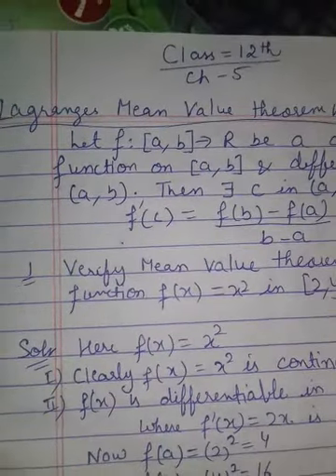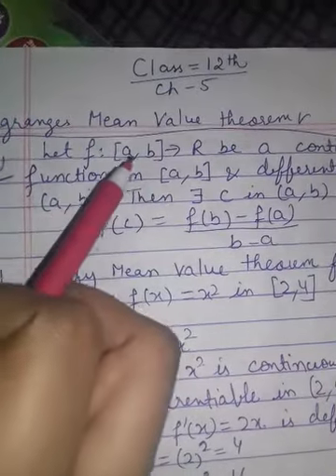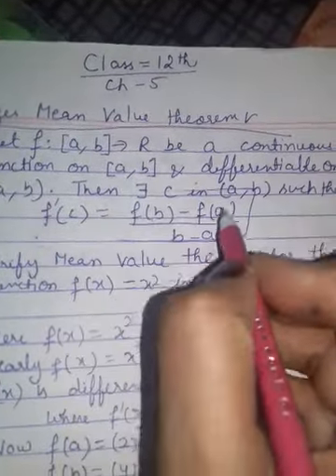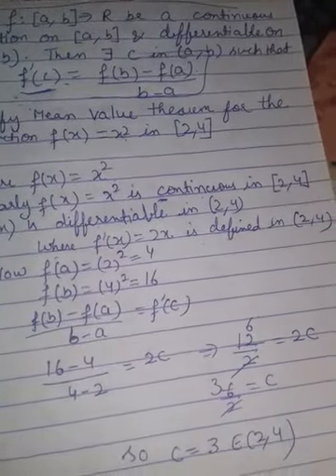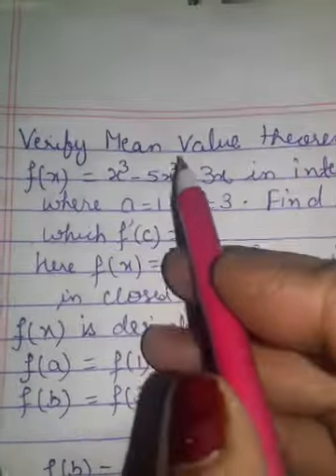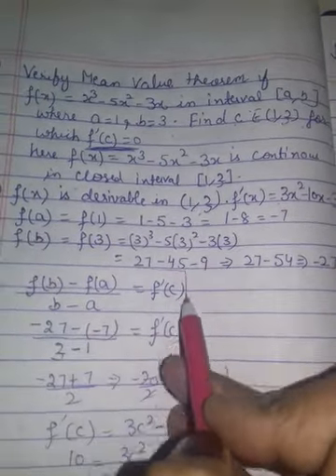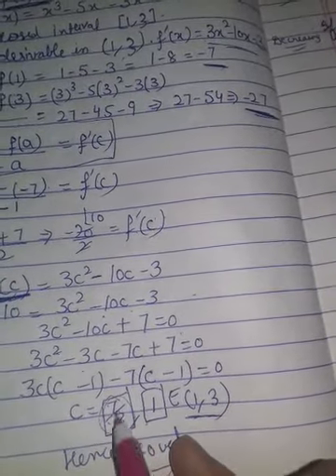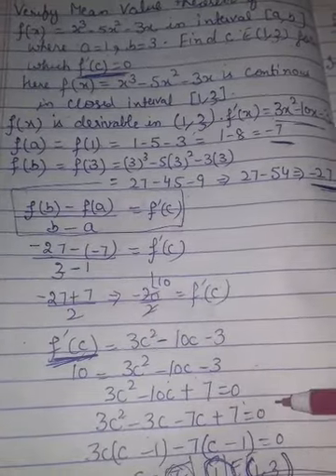MATHS//Simple and Easy to understand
LAGRANGES MEAN VALUE THEOREM//CLASS 12// CH 5 //EX 5.8